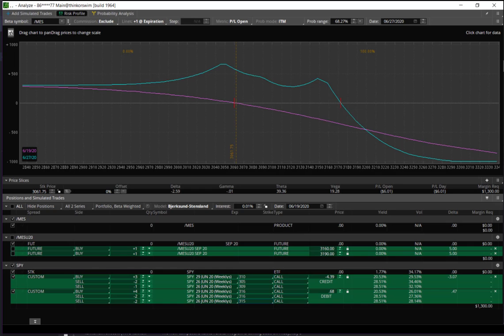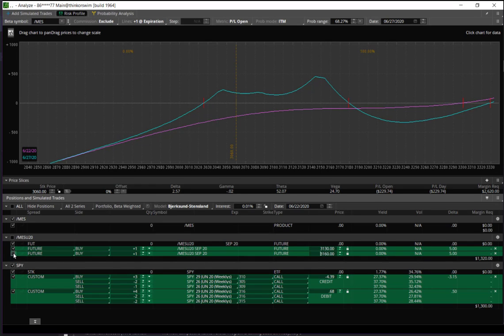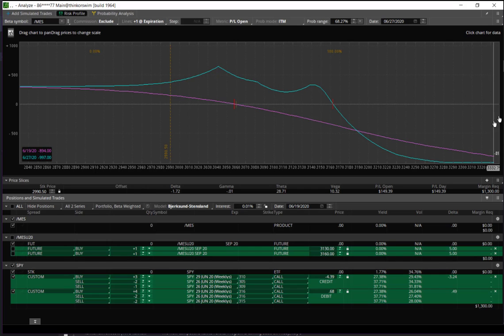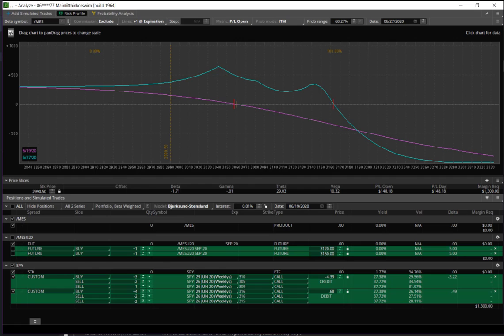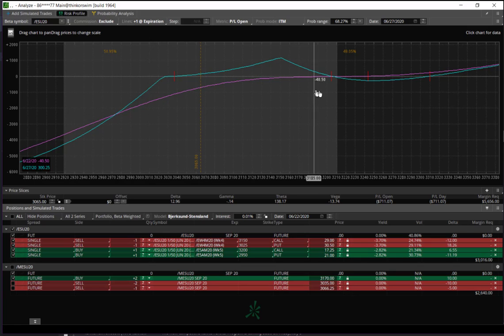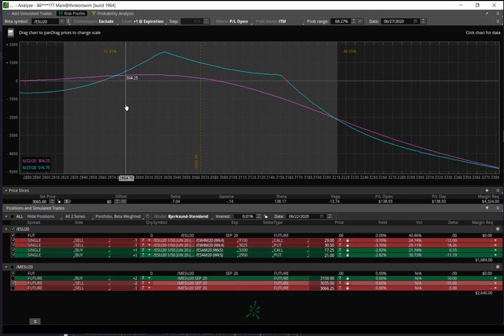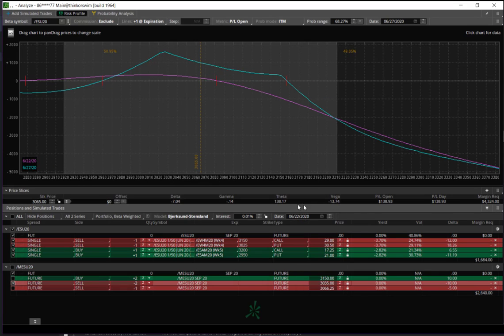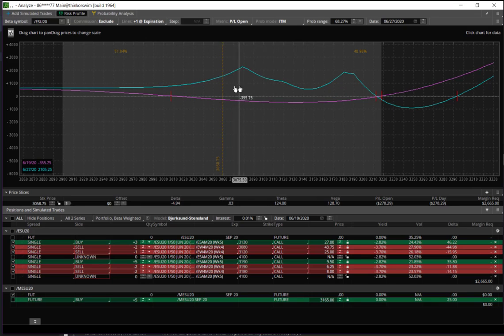06_26-2020_v_06_29_2020 DAY 1